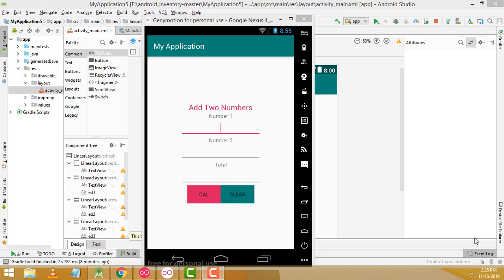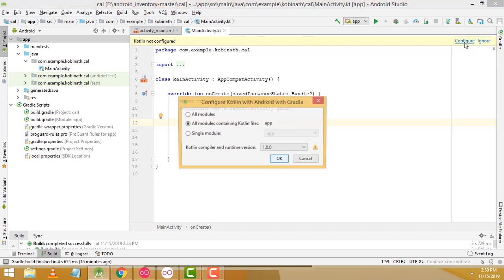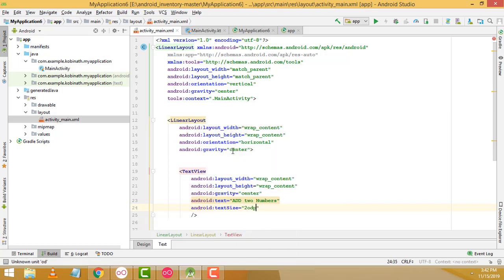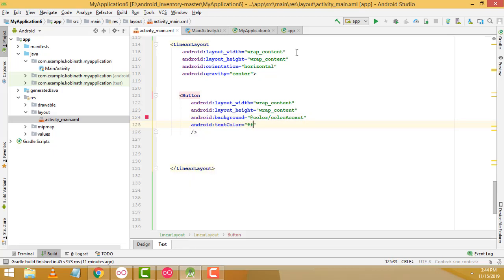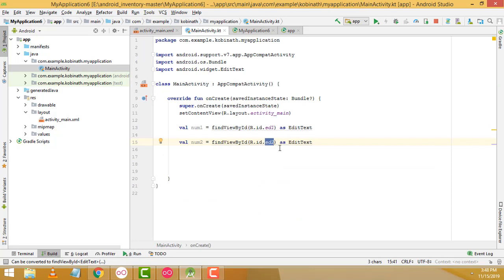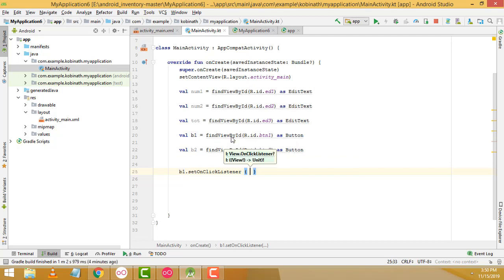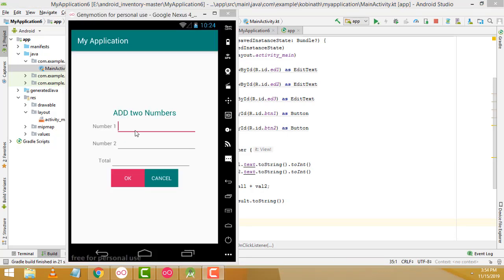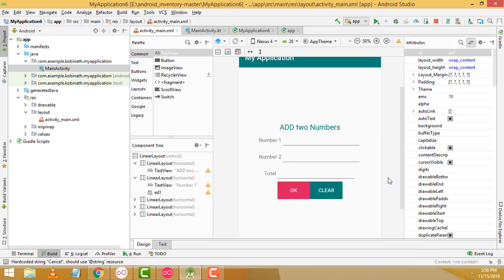Add Numbers FAST with Android Kotlin!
Learn how to create a fast and efficient number adding app using Android Kotlin! In this tutorial, we'll take you through a step-by-step guide on how to build a simple yet powerful calculator app that can add numbers quickly and accurately. Whether you're a beginner or an experienced developer, this video is perfect for anyone looking to improve their Android app development skills using Kotlin. So, sit back, relax, and let's get started on adding numbers fast with Android Kotlin!